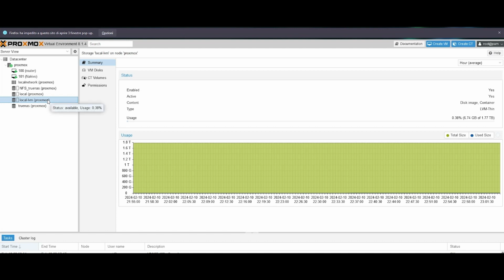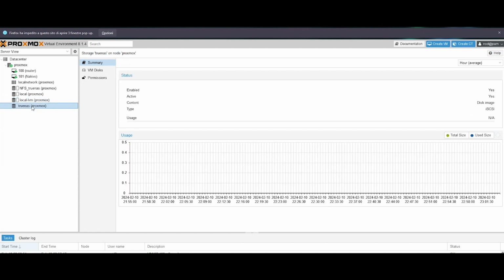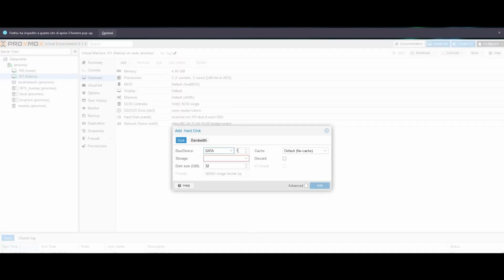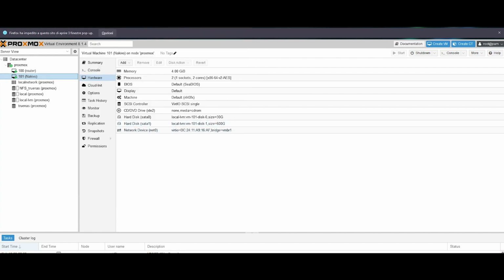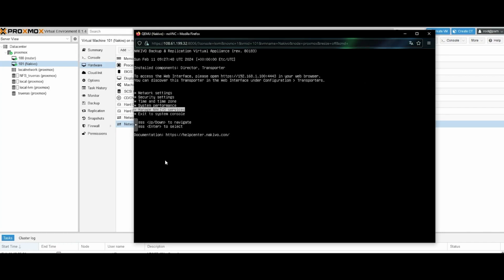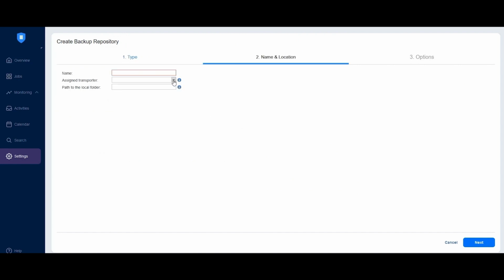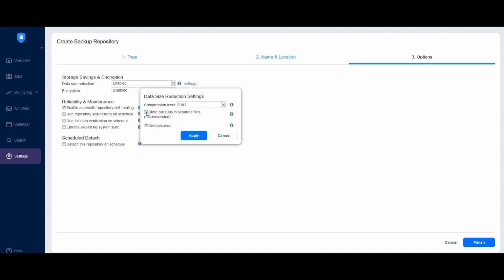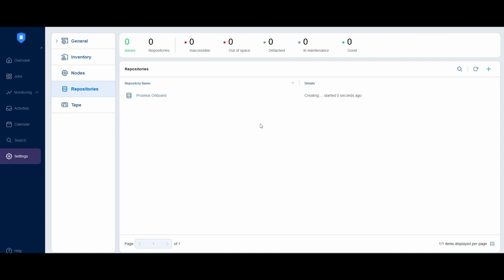Create a Local Backup Repository for Proxmox VM Data | NAKIVO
NAKIVO Backup & Replication allows you to store backups of Proxmox VM data in multiple destinations, including local folders, SMB/NFS shares, cloud storage services and tape.

Follow the steps in this video to learn how to create a local backup repository for Proxmox VM data backups in NAKIVO Backup & Replication.

Timecodes:

0:00 Intro
1:52 Create a New Hard Disk on a Proxmox environment
4:04 Create a local repository in NAKIVO Backup & Replication
4:14 Repository type selection
4:17 Repository location
4:46 Repository Settings
4:51 Immutability option
5:14 Repository creation